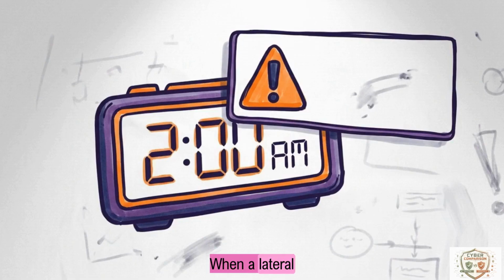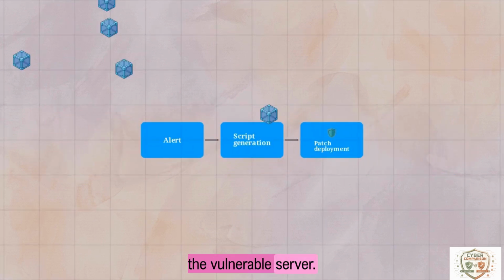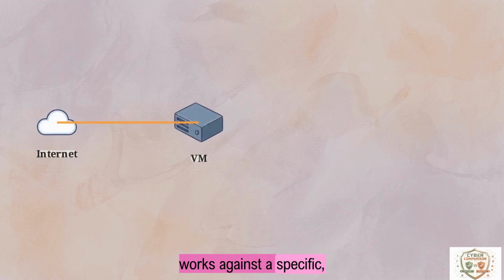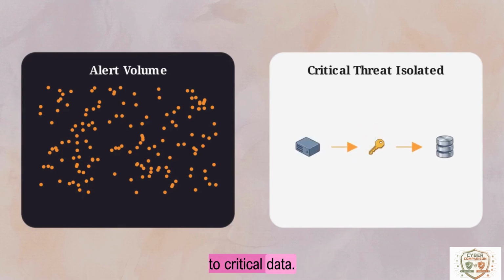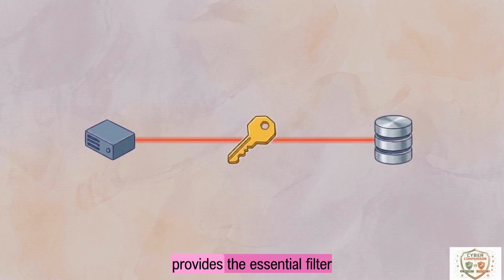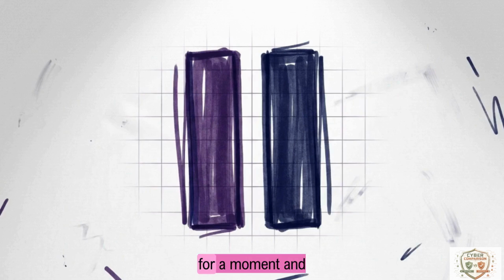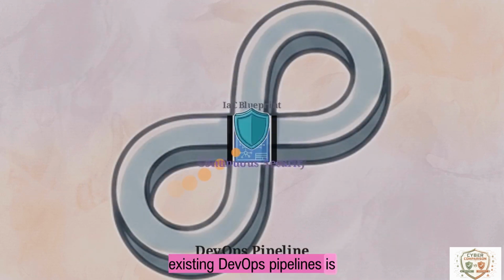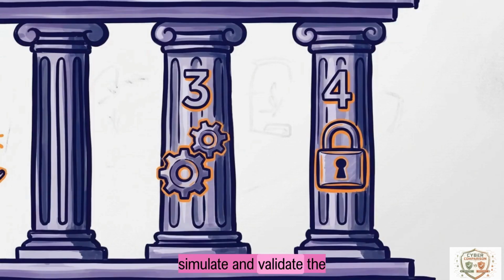Wiz vs Orca Security The Anatomy of Automated Remediation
Wiz vs Orca Security: Evaluating Cloud Native Application Protection Platforms in 2026
We determine if agentless scanning can truly replace deep-workload visibility by pitting Wiz against Orca Security across complex multi-cloud environments. We dissect graph-based risk prioritization, comparing how each platform handles lateral movement detection and automated remediation workflows to ensure cloud native security posture remains resilient against sophisticated, modern enterprise threat vectors.